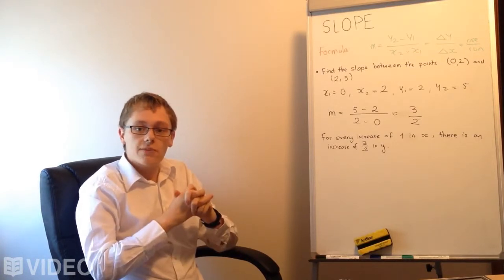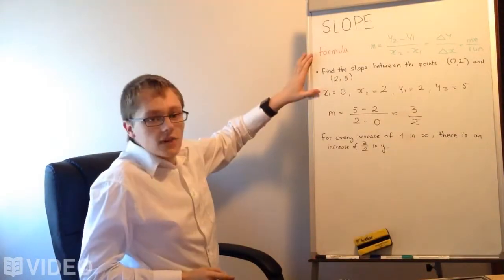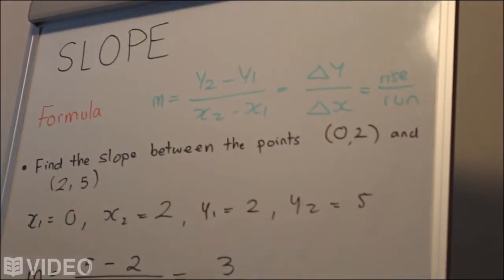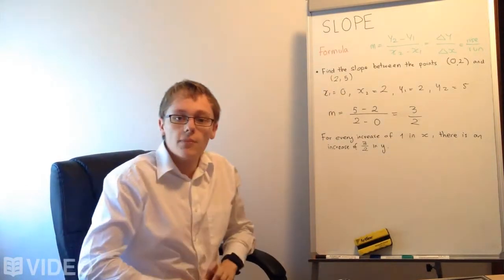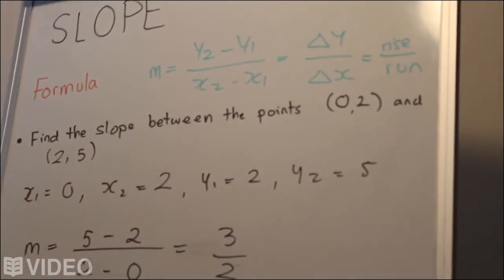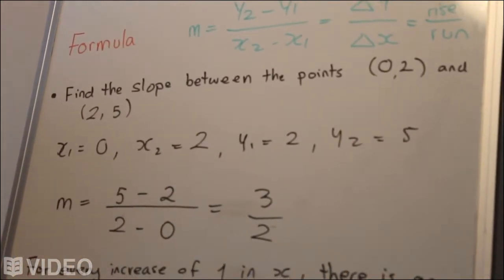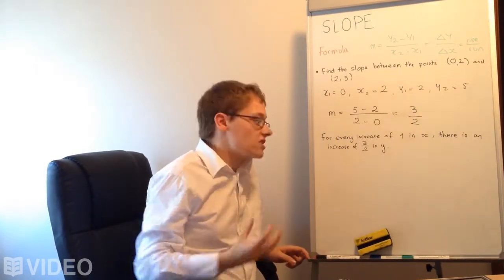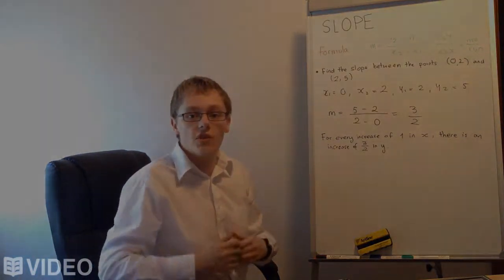Linear Algebra: The Slope